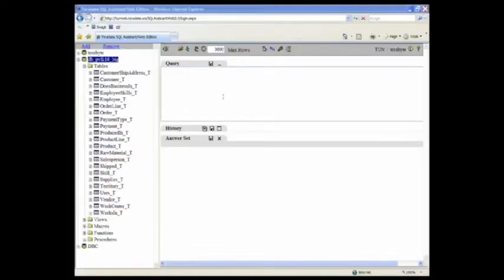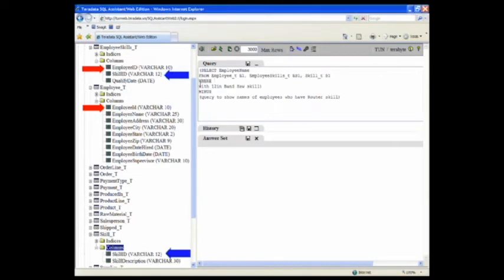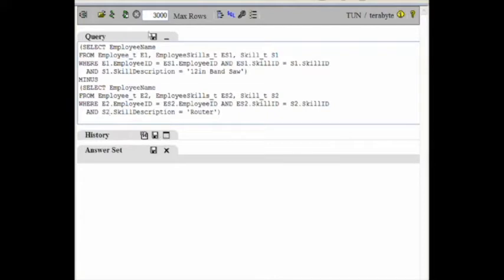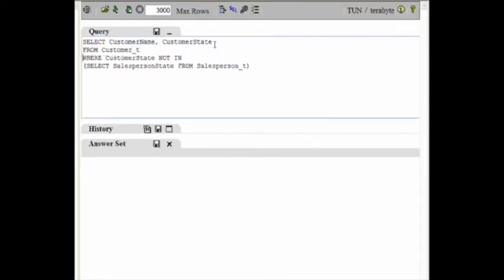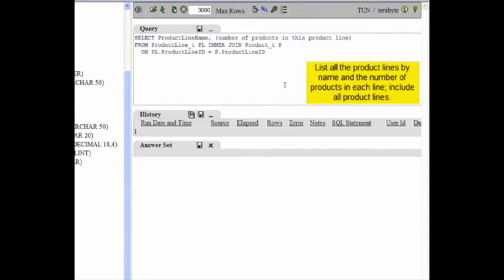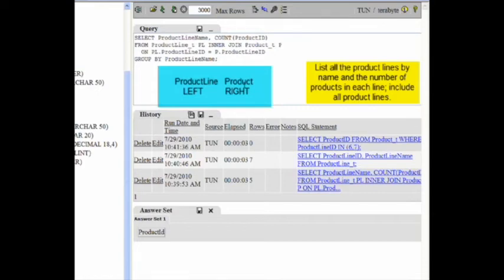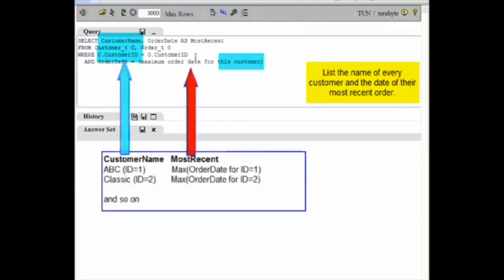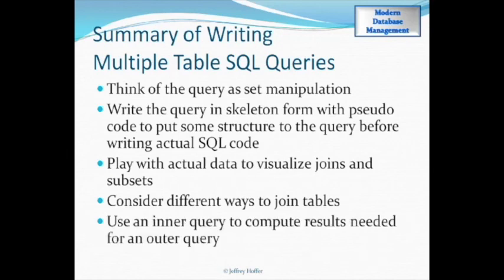Hoffer Introduction to database chapter 6